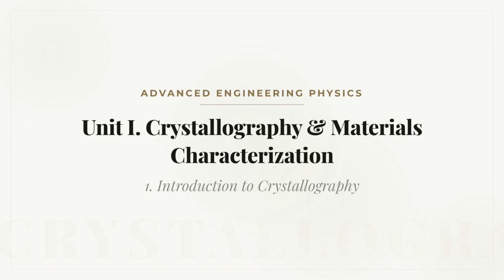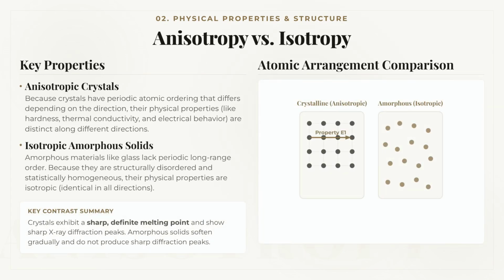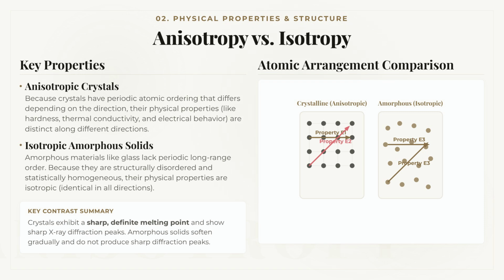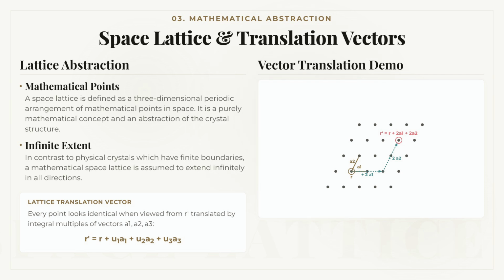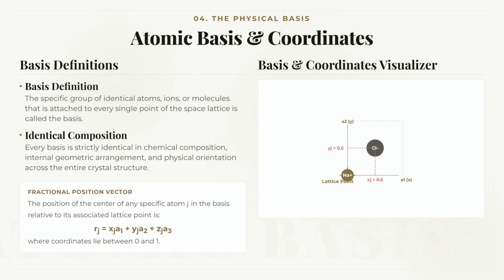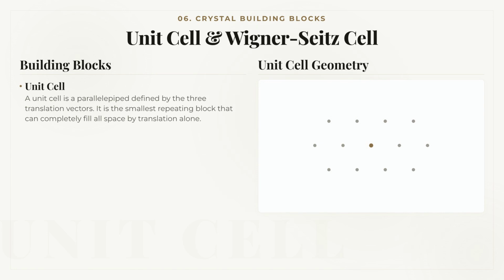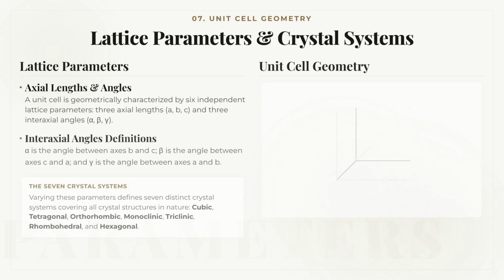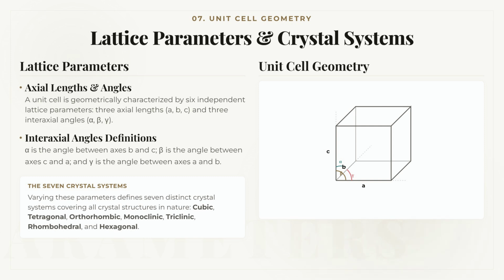Introduction to Crystallography | Unit 1 Part 1 Advanced Engineering Physics | JNTUH R25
Learn the foundational concepts of Crystallography in this video. We cover everything from the basic periodic array of atoms in crystalline solids to space lattices, translation vectors, atomic basis, and the lattice parameters of a unit cell. Designed for JNTH B.Tech. I Year I Sem students (Course: PH102BS, R25 Regulation).

CHAPTERS / TIMESTAMPS
00:00 - Introduction & Title Card
00:11 - Crystalline Solids & Periodic Array of Atoms
00:47 - Anisotropy vs. Isotropy in Crystals
01:58 - Space Lattice & Translation Vectors
02:58 - Concept of Atomic Basis
03:47 - Crystal Structure Equation (Lattice + Basis)
04:03 - Unit Cell vs. Primitive Cell
05:04 - Lattice Parameters & Cell Volume Calculation

JNTH SYLLABUS COVERED (R25 Regulation):
- Course Title: Advanced Engineering Physics
- Unit - I: Crystallography & Materials Characterization
- Topics: Introduction: Unit cell, space lattice, basis, lattice parameters.